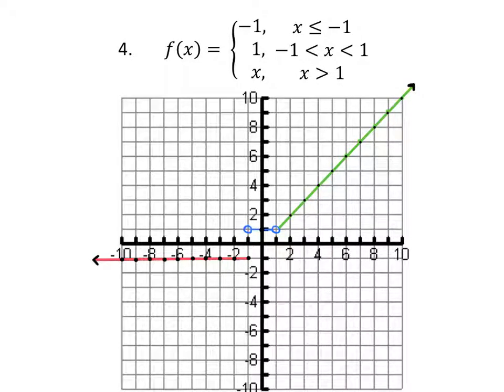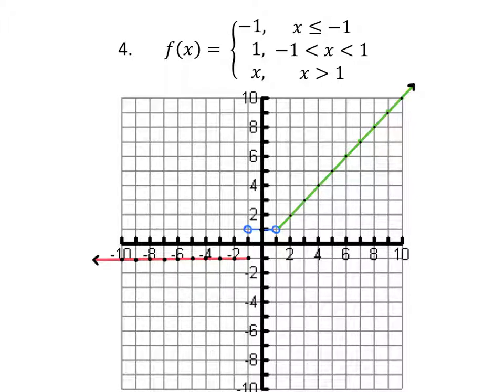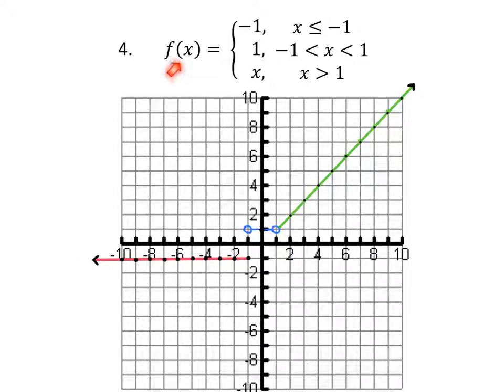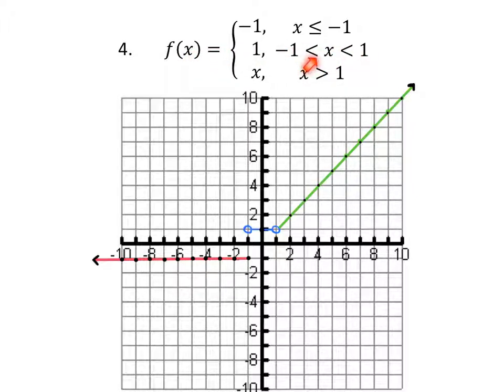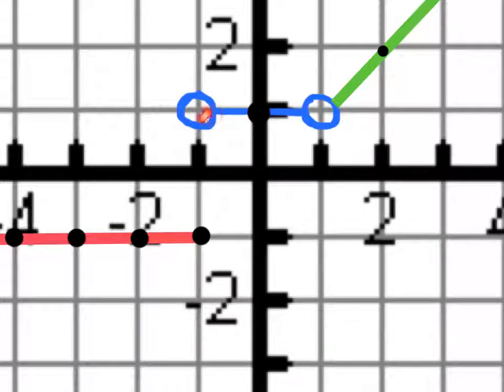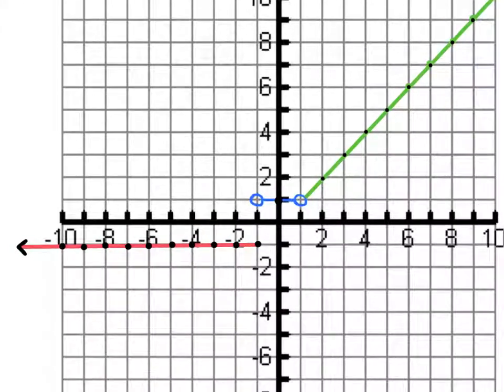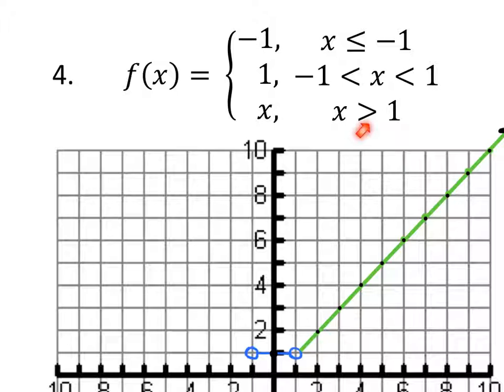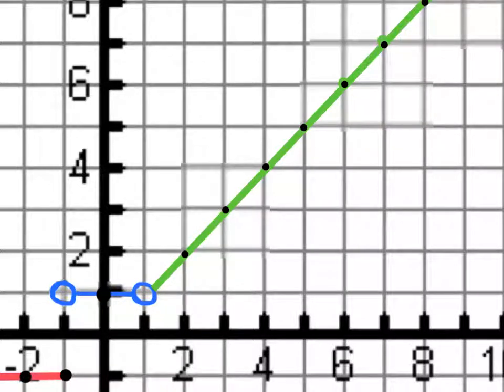Holes of a Piecewise function.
Finding the holes on a graph of a. Piecewise function.